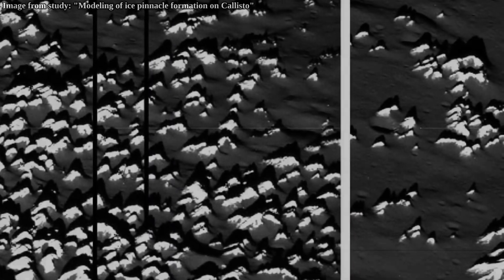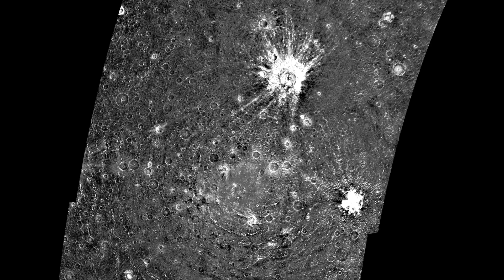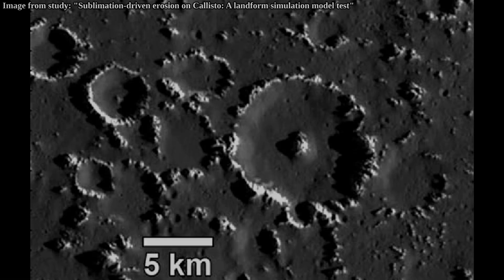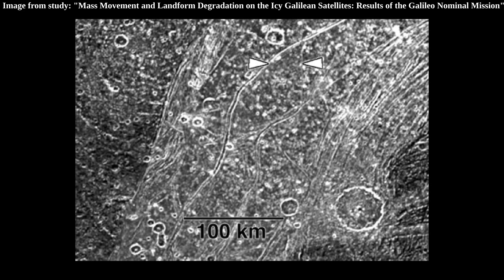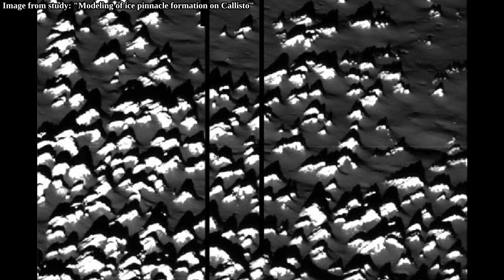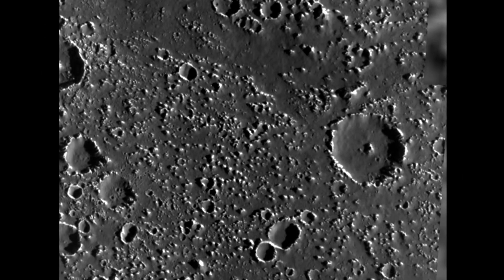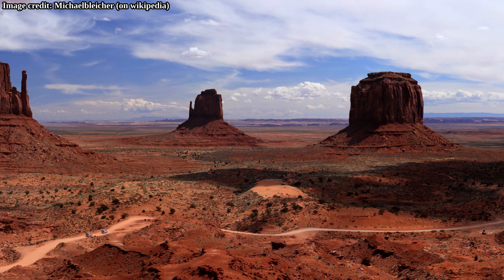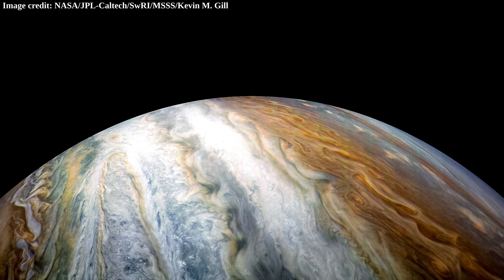Callisto's Strange Ice Towers - Most Cratered Moon Of Jupiter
This video examines the most iconic small scale feature of Callisto which are its ice towers, also known as ice knobs. I examine the evidence behind how such features form. The most likely explanation found is that they are mostly eroded crater rims. But how can things erode on Callisto's surface which is largely geologically inactive and on top of that is airless? Well, probably through the sublimation of ices along with maybe some small contribution of small meteorites hitting the surface. The images that were used in this video to piece together the puzzle of how Callisto's surface works were captured by NASA's Galileo spacecraft, however there is much more left to uncover and sadly the Juno spacecraft didn't even do a single flyby of Callisto so far.

2. Audionautix - Deep Space